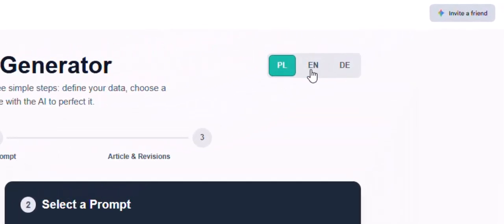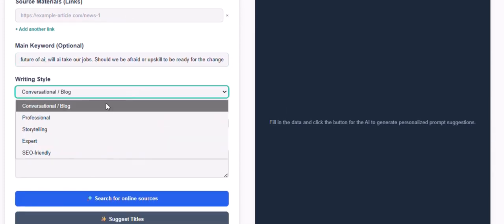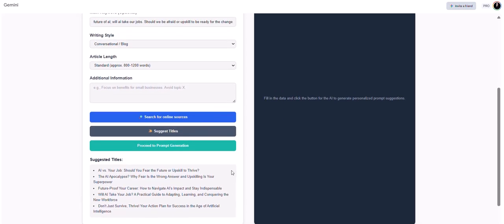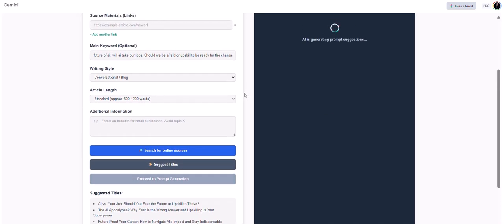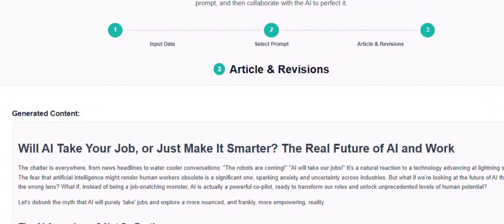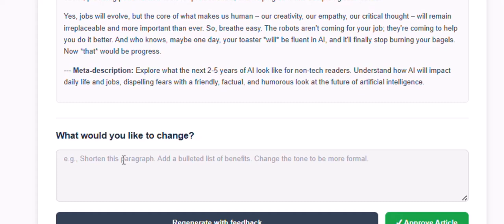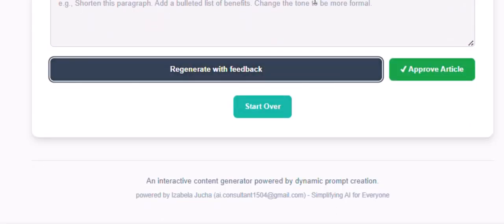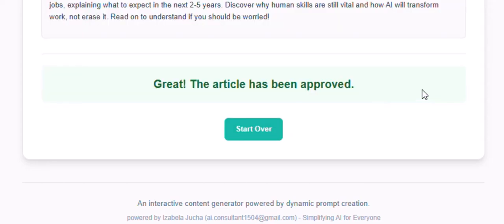From Idea to App: My First Build in Google AI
From idea to app — here’s my very first build in **Google AI Studio (Gemini Canvas)**! 🚀

In this video, I’m not showing a full tutorial — instead, I’m sharing what I built and why it excites me.
👉 My app is an **AI Content Generator**, created in Gemini Canvas.
It’s simple, but it shows how easy it is to start building your own AI tools today.

The best part? You don’t need to be a coder. Google AI Studio makes it possible for anyone to take an idea and turn it into reality. I’m still learning, but this project proves that the journey is worth starting.

💡 My message is simple: learn AI, experiment, and create your own use cases. The sky really is the limit.

If you could build one AI app today, what would it be? Share in the comments — I’d love to hear your ideas.